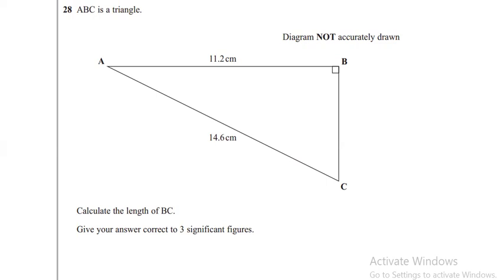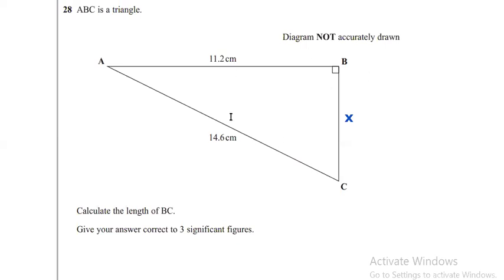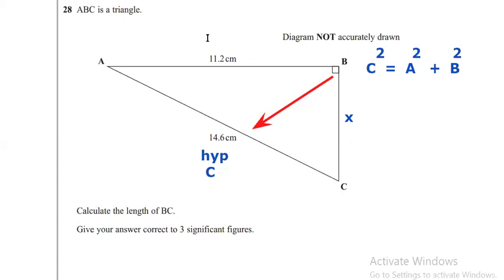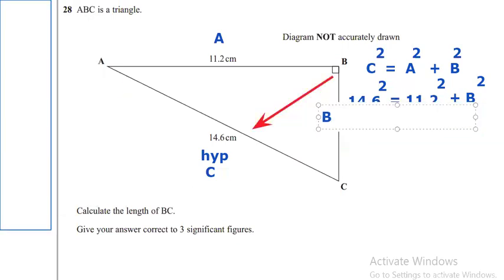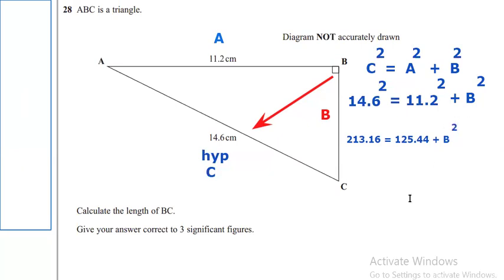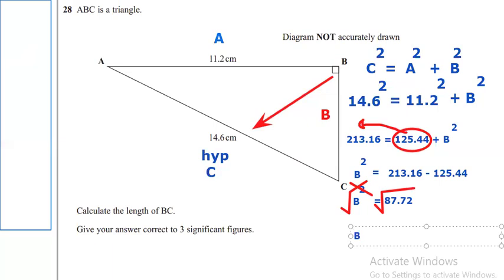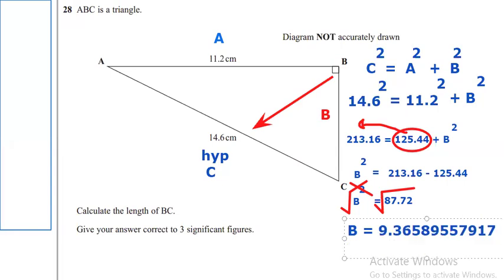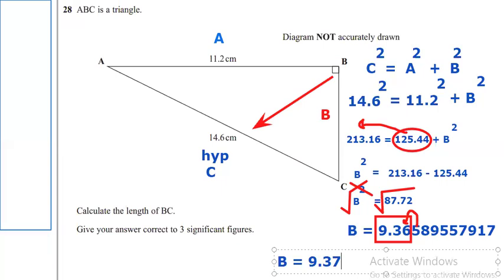Y9 Achievement test June 2023 Section B Q28 (P72831A)